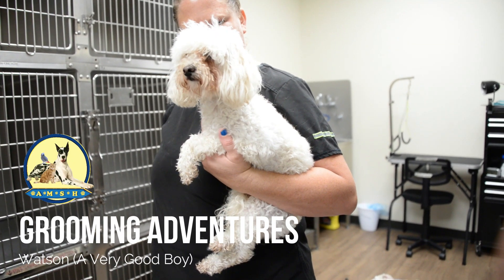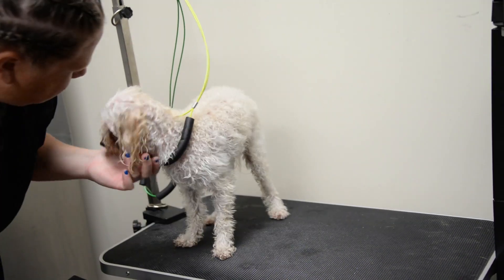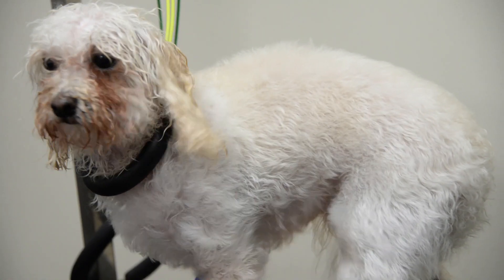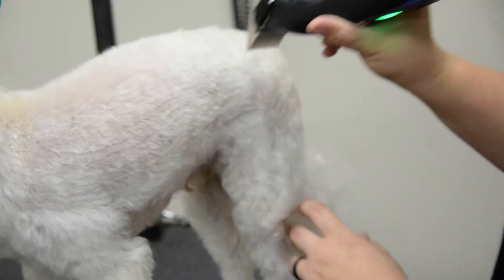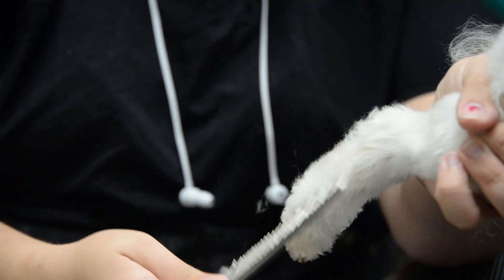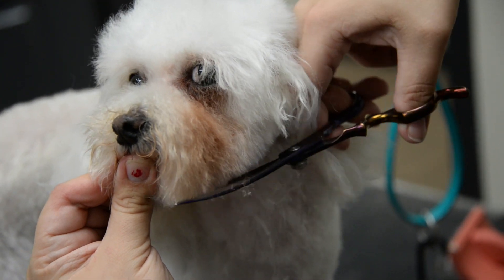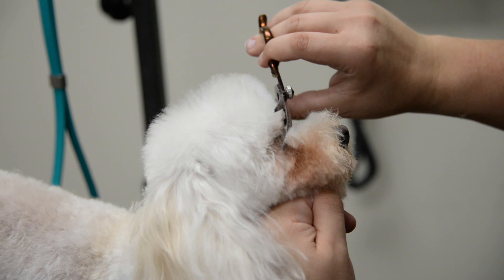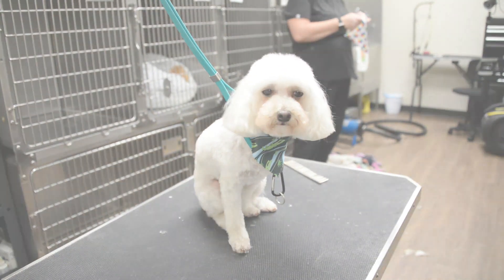Grooming Adventures - Watson!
Check out Watson's grooming process!

Groomer: Ashley
Bather: Diane

Animal Medical & Surgical Hospital
Tulsa Veterinary Clinic